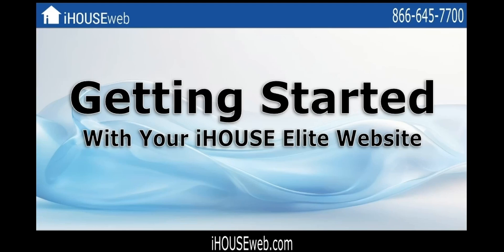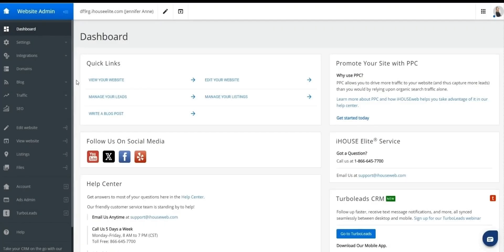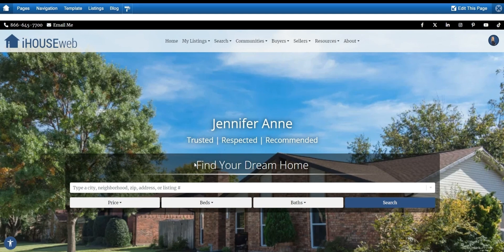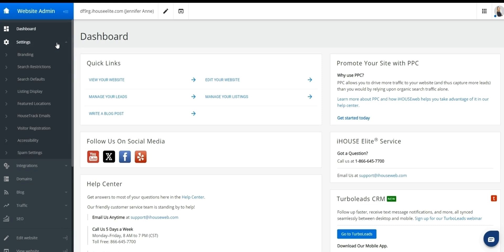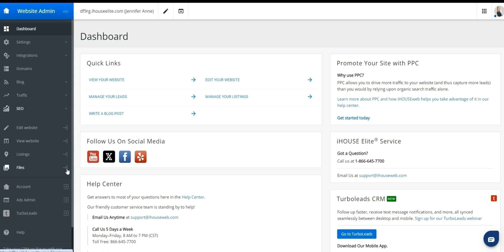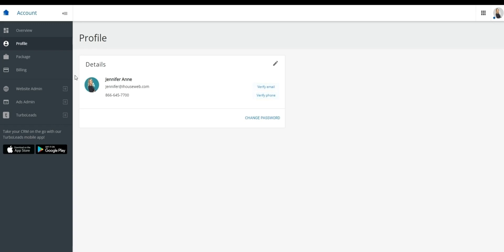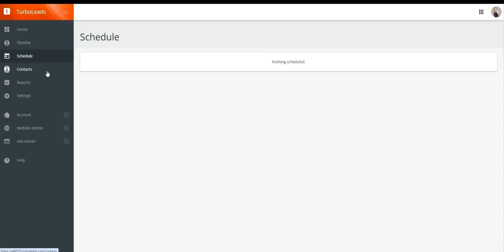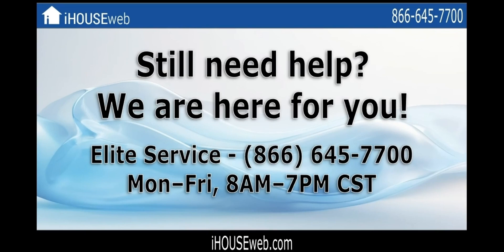Getting Started With iHOUSE Elite August 2024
Welcome to the Getting Started video for your iHouse Elite website! In this comprehensive guide, we’ll walk you through the essential steps to familiarize yourself with your new website. Whether you’re a real estate agent, broker, or website administrator, this tutorial has got you covered.

In this video, you'll learn how to:
 - Log in as an admin
 - View and edit your website
 - Change your website template
 - Navigate the back end, including Website Admin, Account, and TurboLeads

Topics Covered & Timestamps
0:01 Introduction

Get a brief overview of what we'll cover in this video, including logging in, editing your website, and a tour of the back-end.

0:18 How to Log In

Learn how to access the admin menu from your website's homepage or directly from iHouseWeb.com. We’ll guide you through logging in with your admin email and password.

0:52 How to View and Edit Your Website

Discover how to view your website as-is and enter editing mode. Learn to differentiate between the live and editing versions of your site.

1:18 Template Change

Find out how to change your website's template and revert to a previous one if needed. Customize your site’s look while keeping your branding intact.

2:19 Backend - Admin Menu

Take a tour of the backend’s main areas—Website Admin, Account, and TurboLeads. Learn where to manage branding, search settings, listings, and more.

4:43 Backend - Account

Understand how to change account settings, including editing your profile, managing your subscription package, and updating billing information.

5:34 Backend - TurboLeads

Explore TurboLeads to manage your contacts, schedule events, track communications, and set specific settings for lead management.

6:37 How to Log Out

Finish your session safely by logging out to protect your admin account.

Not currently a customer. Learn more by scheduling a demo with one of our experienced marketing consultants

This video is perfect for new iHouse Elite users looking to get started with their real estate websites.